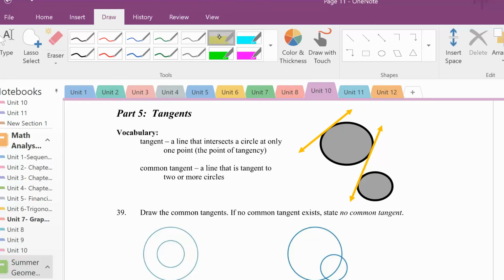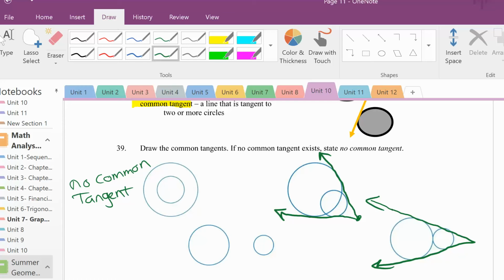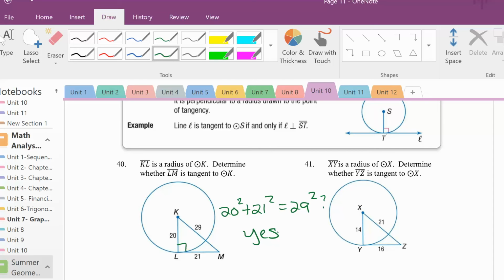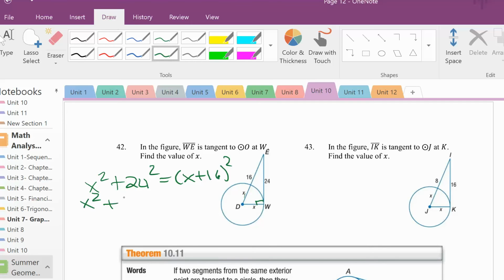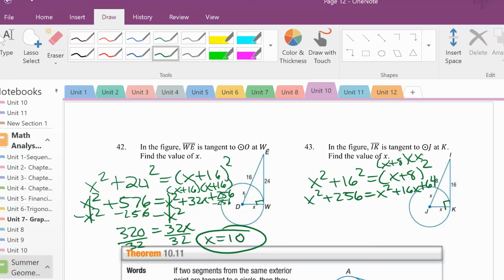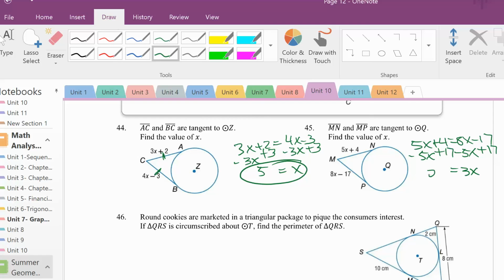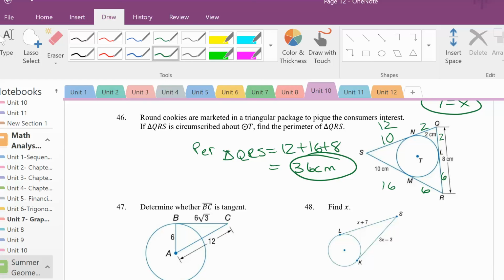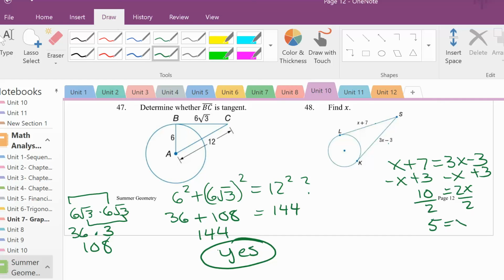Unit 10 Part 5 Video Notes